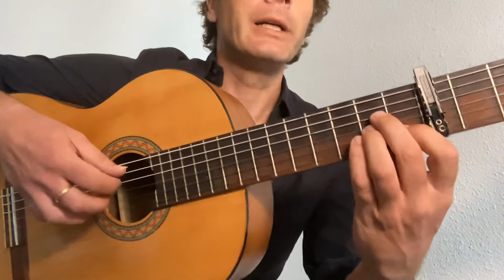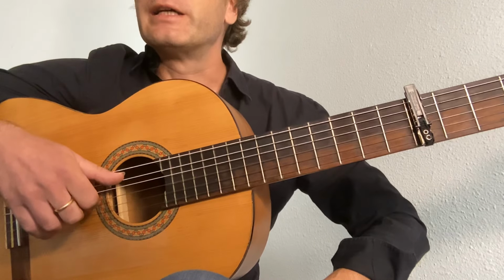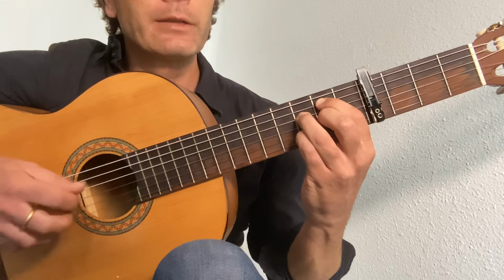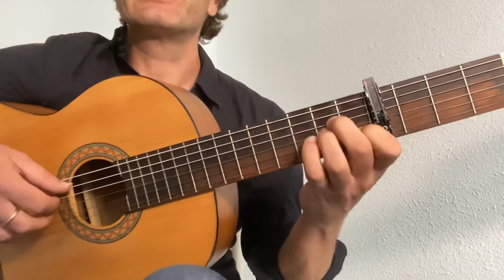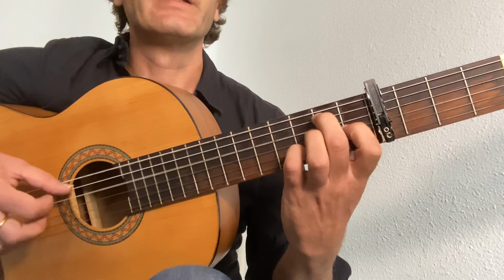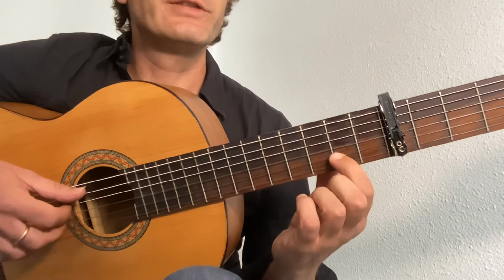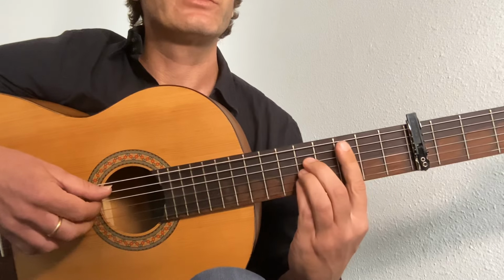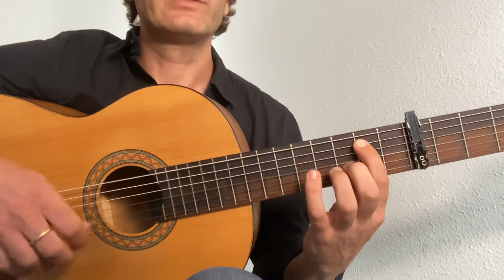Rodrigo Amarante - Tuyo - Live @le Guess Who? Version (Guitar Lesson)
Online guitar teacher. Digital nomad. Classes taught in English and/or Spanish.

If you have any requests for songs you’d like to see, use the contact form on my website and, for a fee, I’ll provide you with a personalised detailed video and tablature

I usually send each student a video of the previous class to help them practice, the cloud has been filling up fast, so I thought by uploading them to YouTube instead each student could have an online archive of their lessons. Furthermore, it may help others too.